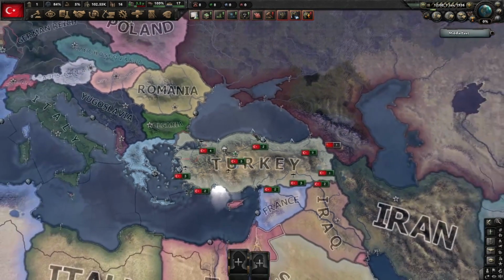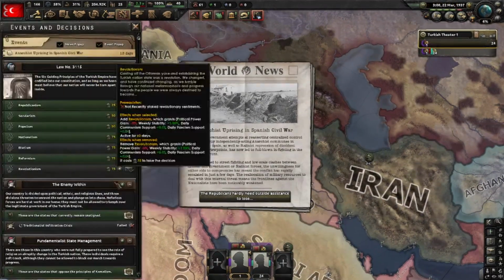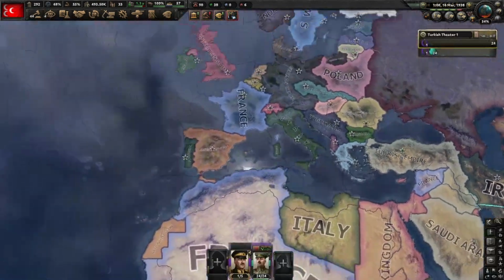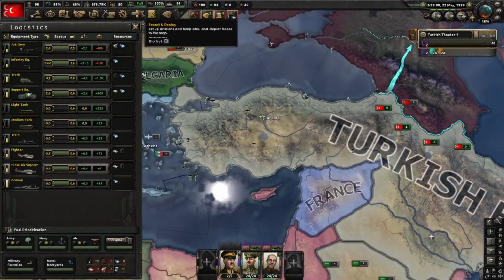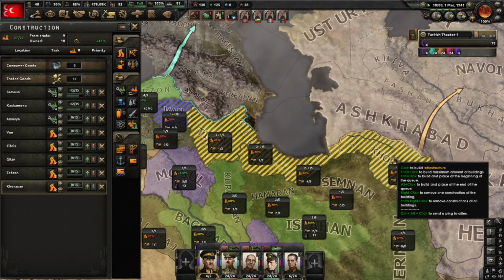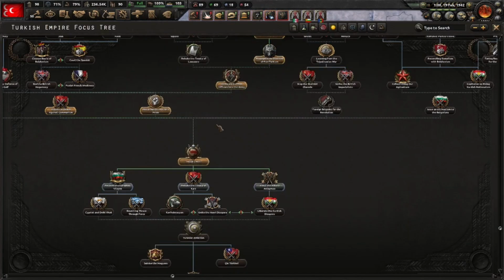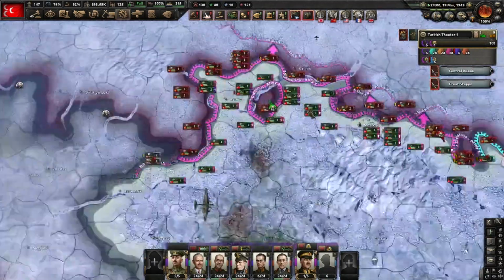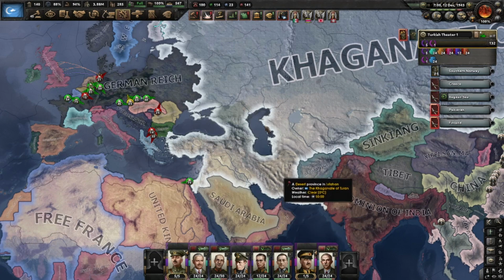Hoi4: Turkey forms Turan, all steps explained!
In this video we'll follow Turkey down the path to form the nation of Turan, uniting all the Turkic peoples. Eventually, I'll show more paths to do this, but today we'll be teaming up with the Axis powers.

In short, conquer Iraq, Iran, team up against the Soviets and take the final territories from the Allies.

At the end of the video I say I'm ending the game, but I actually continued the next day. The world conquest that followed will be a bonus video soon, with an epic late game conquest of the USA!

Soundtrack is once again from the Age of Wonders game